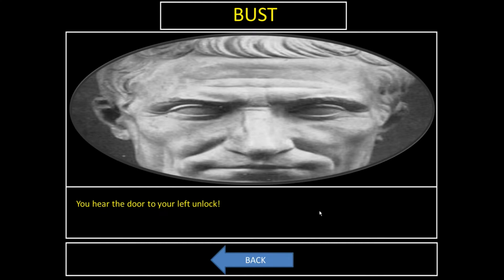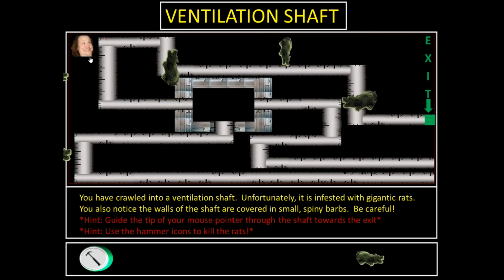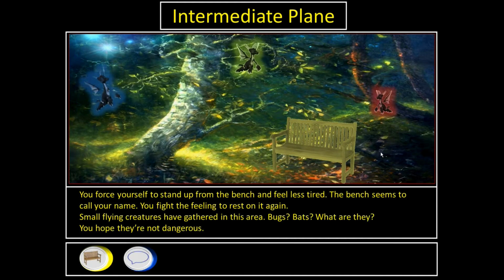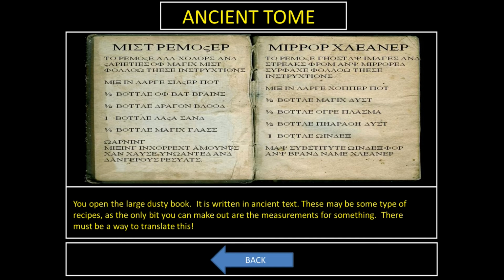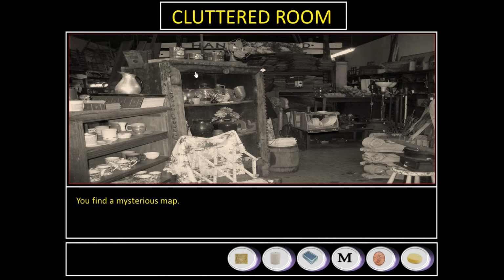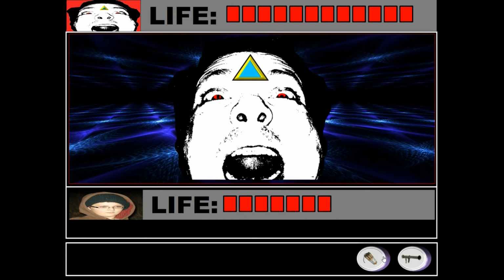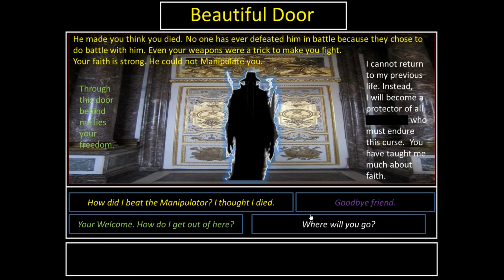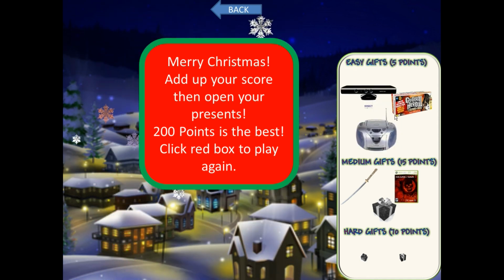Bobo's Phantasmal Adventure - Games I Made #1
A playthrough with commentary of an adventure game I created in PowerPoint.

Year: 2011
Platform: PC
Type: Adventure / Point-and-Click
Coding: No
Fully Playable: Sort of